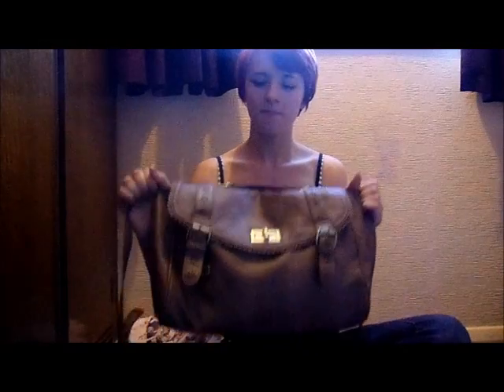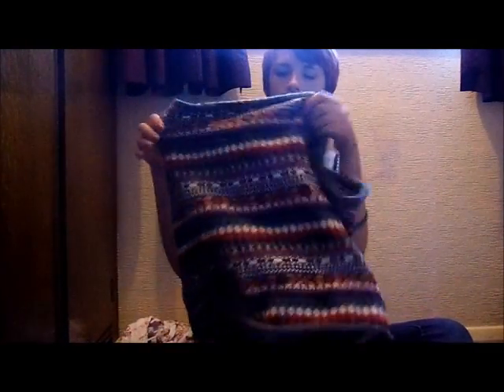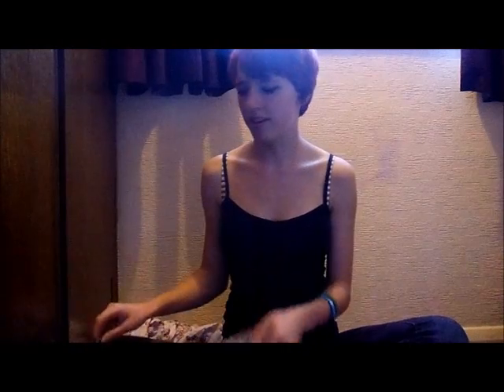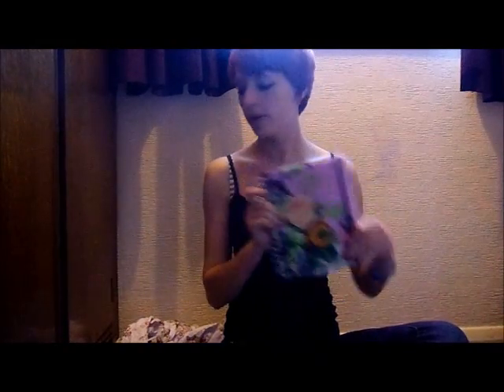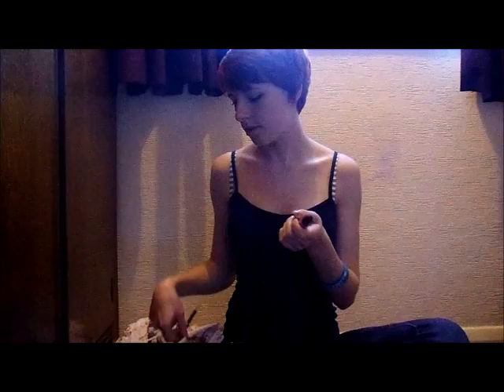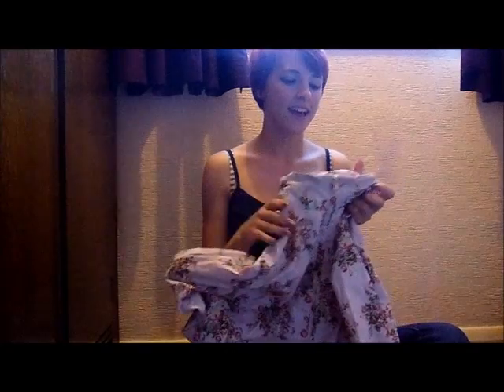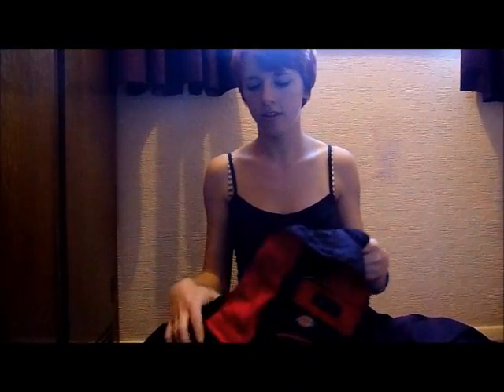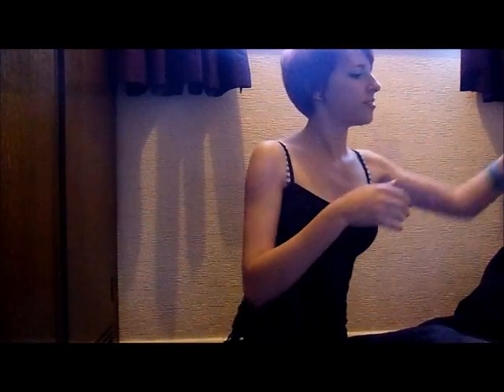What's in my College Bag?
Just a quick run through of what I take to college every day. :)